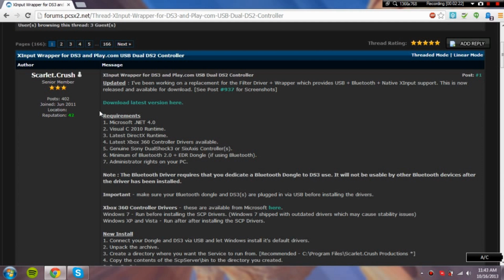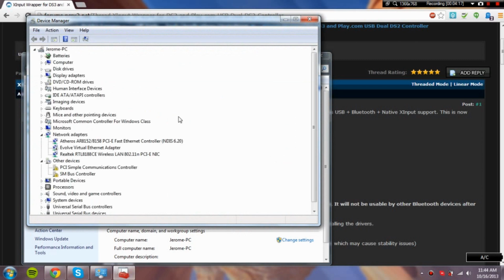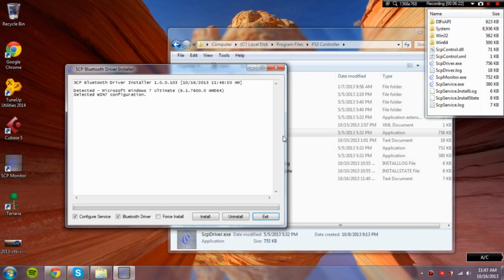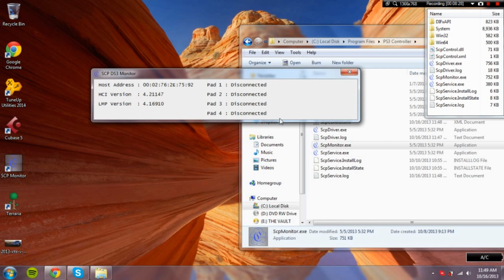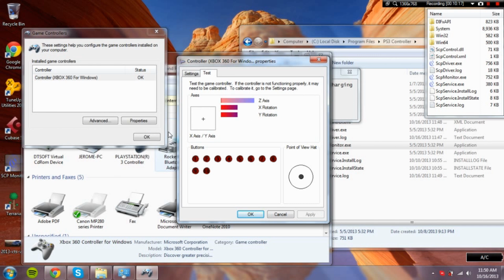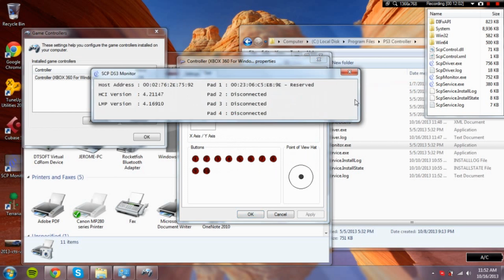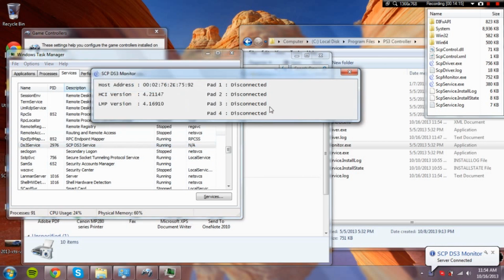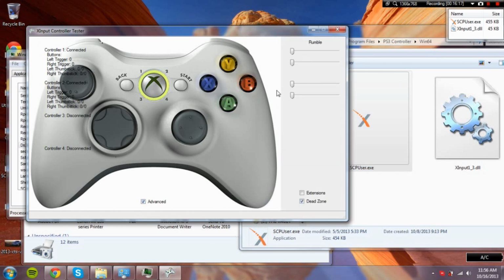How to use a PS3 Controller on a PC, WITHOUT MOTIONINJOY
This tutorial from yours truly goes over how to use the amazing SCP drivers with your Dualshock 3 controllers, without using the clunky and slow Motioninjoy drivers!